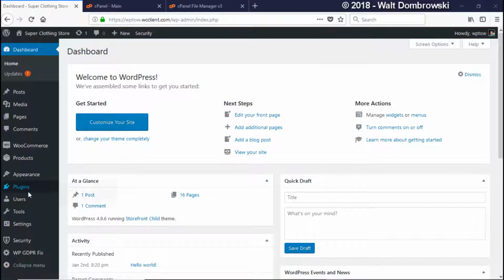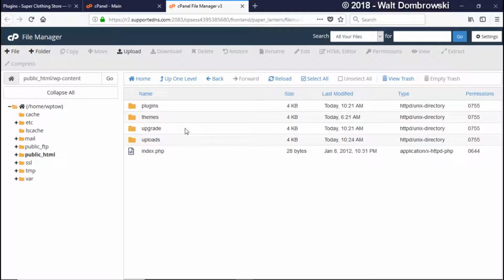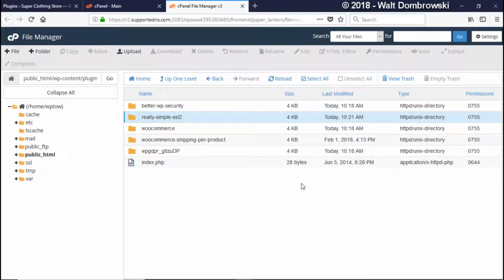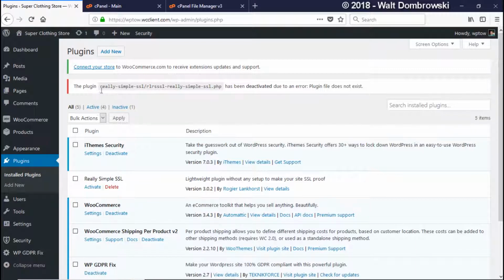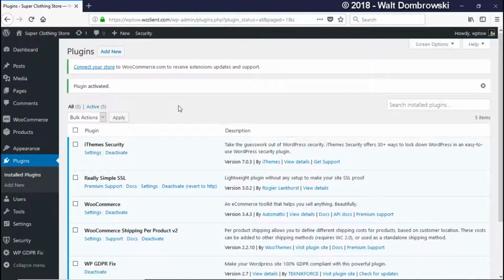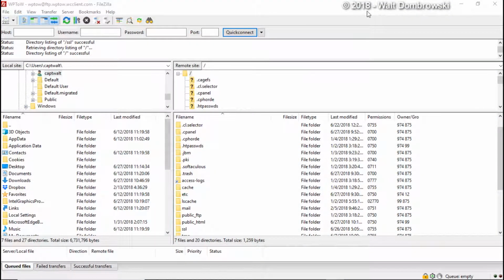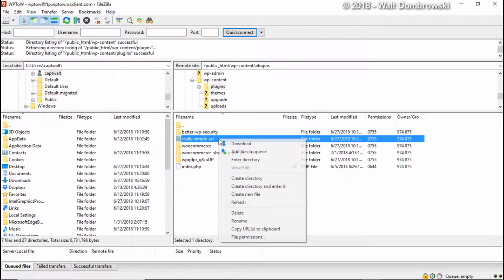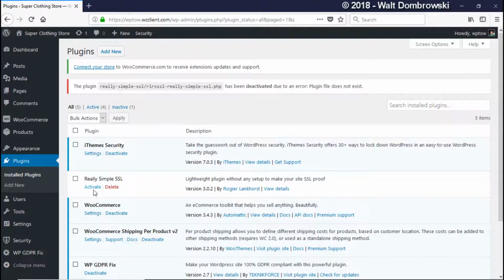WordPress Tip of the Week - Week 26 - How to Disable Plugins via FTP or File Manager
In this video, we go over how you can disable plugins when you can't get into wp-admin by using FTP or File Manager.